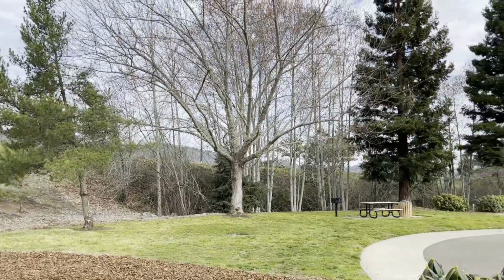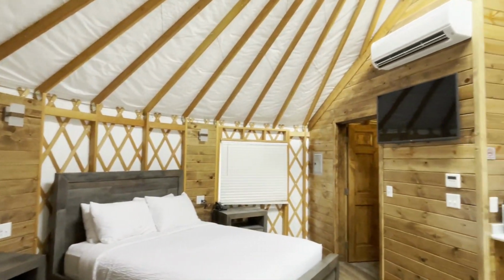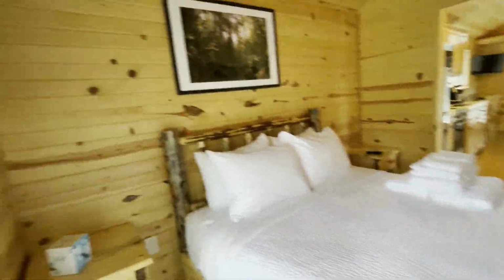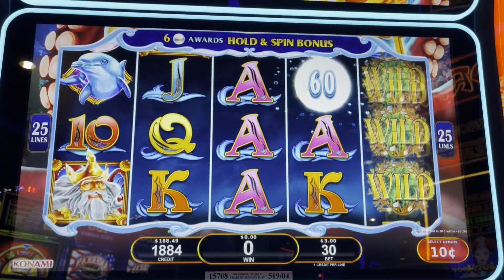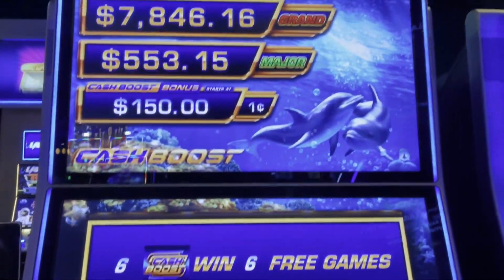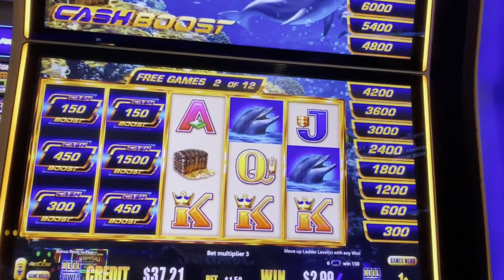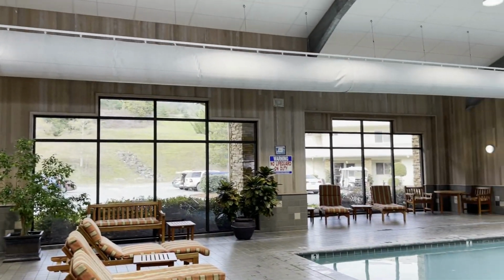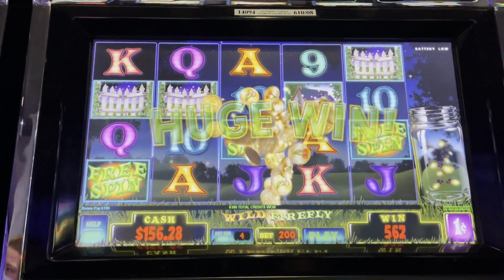RV RESORT TOUR! FUN SLOT PLAY IN THE TITAN ROOM TOO!!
Slot Machines played:
Mystical Pearl
Cash Boost
Wild Firefly

Weekly Livestream
• Taco Cat Tuesday @ 5pm Pacific

Membership
• Show your Support and Join the Cat Club:

Regular Mail and Packages can be sent to:
5575 SIMMONS STREET, UNIT 1 - 173

Sincere gratitude to Sherri B, Lockie W, Jackie R, Chi L, Pickles n Daisy, DnD, Carol R, Katie C, & all of our Cool Cats & dedicated viewers.

Post Production
• 3D Animation (Intro & Outro)